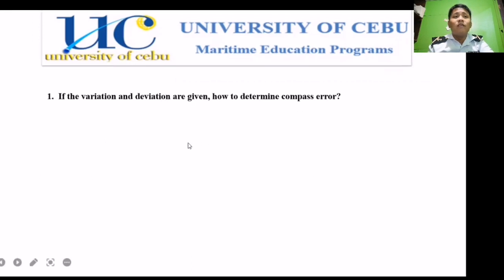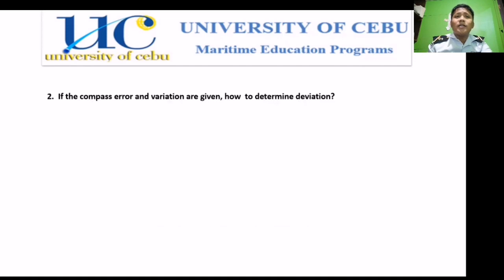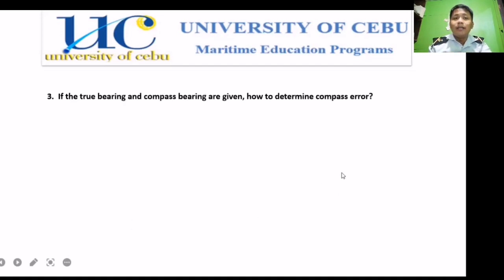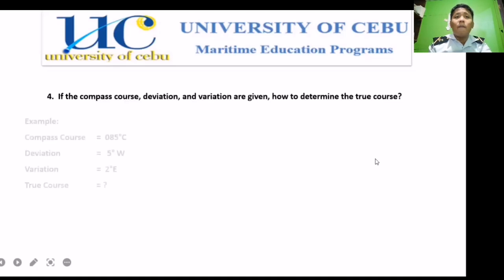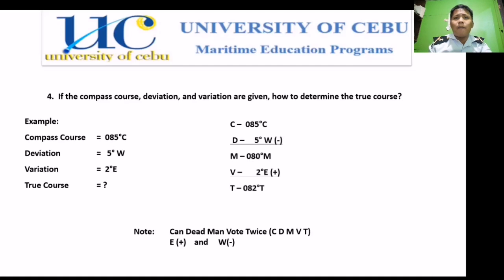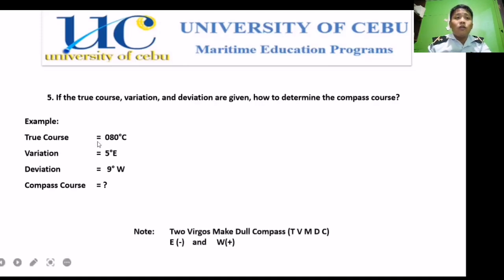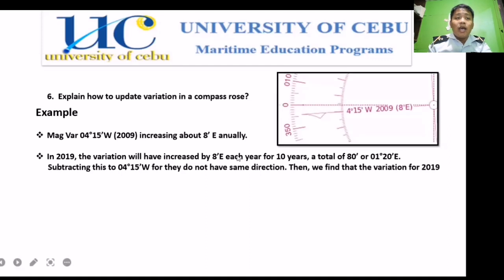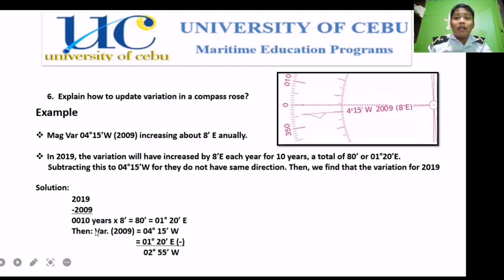MTEC 102 - INDIVIDUAL PROJECT / VARIATION & DEVIATION